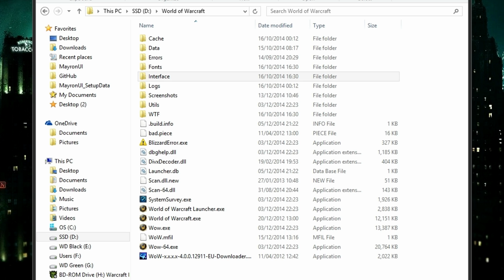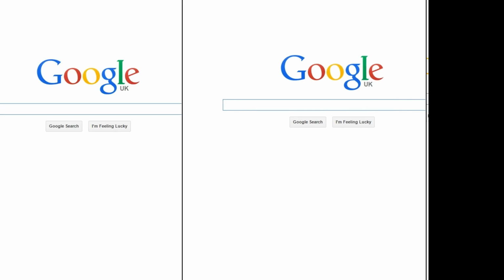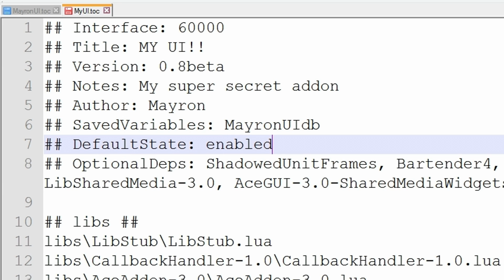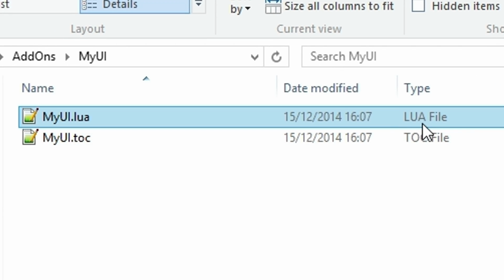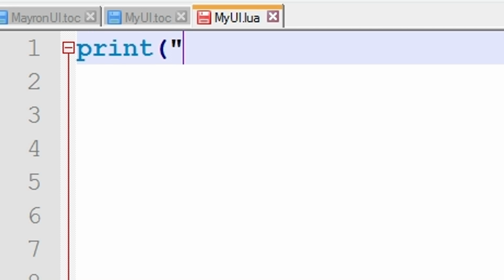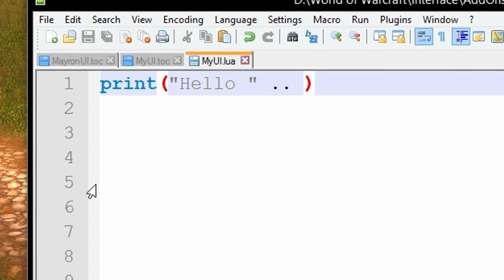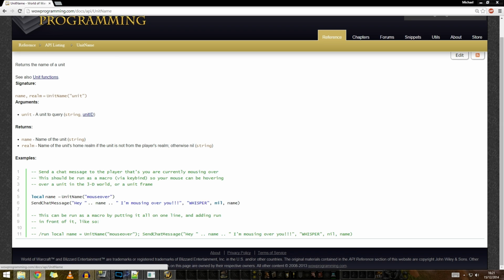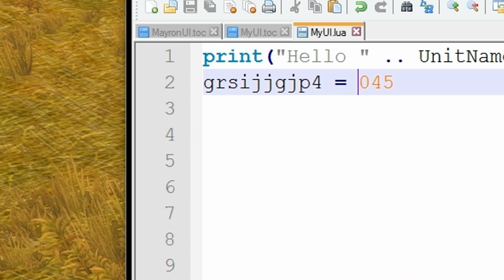Creating WoW AddOns - Episode 1 - Getting Started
This is my first video in a series which teaches you to write your own World of Warcraft AddOns using Lua programming and some XML. I hope you find this useful and excited for more but also not too painful to get through.